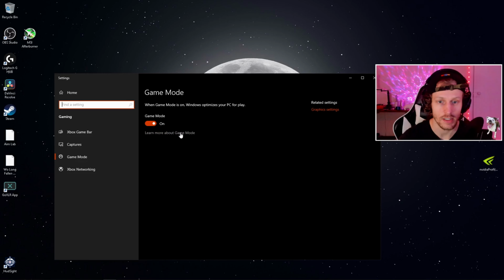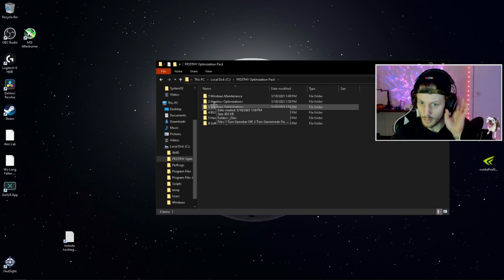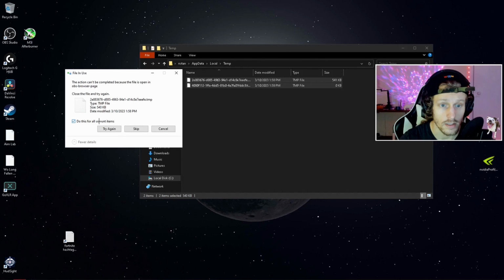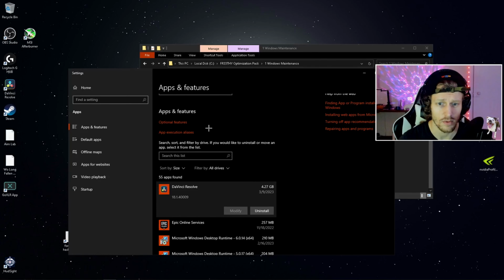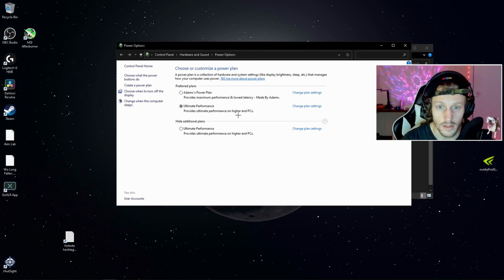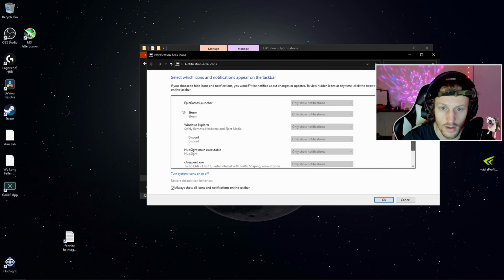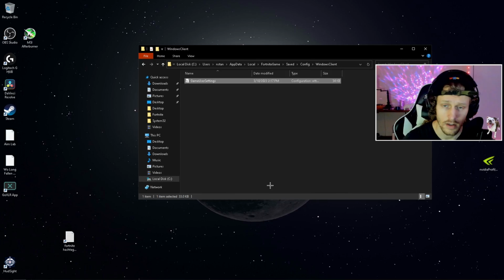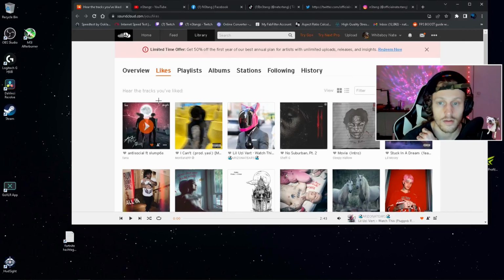No Delay PC Guide! (0 Delay on Fortnite Chapter 4) BOOST FPS & FIX STUTTERS!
Command for Chris Titus Windows Utility -

Socials:
Twitch.tv/nStangz
Instagram.com/officialnatestang
Twitter.com/officialnstang